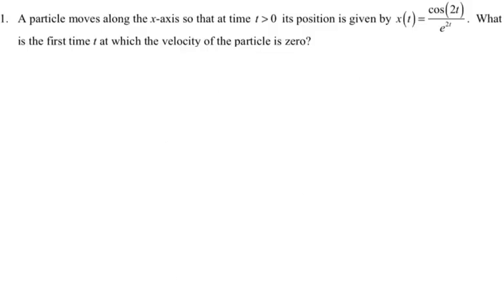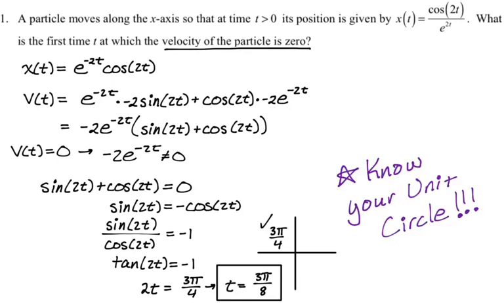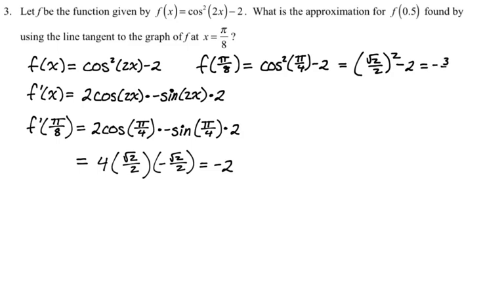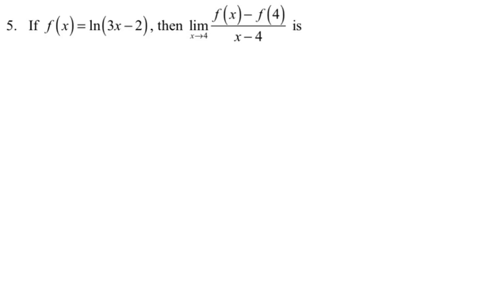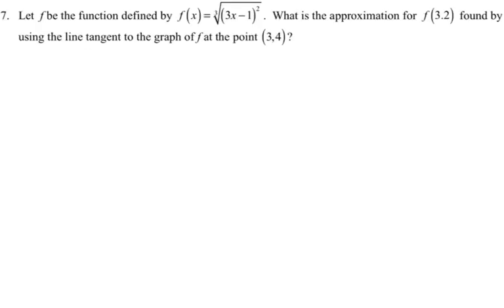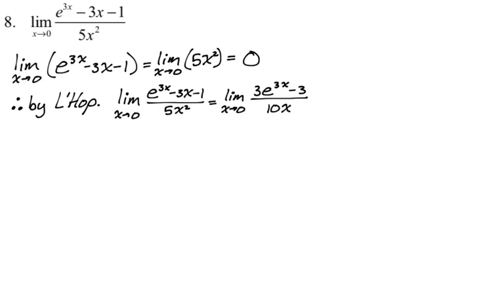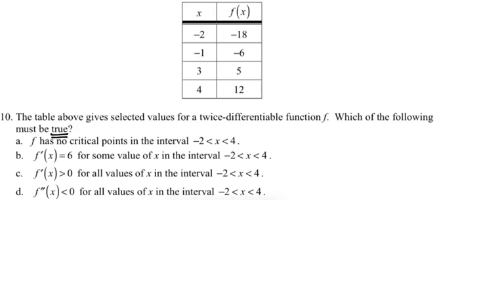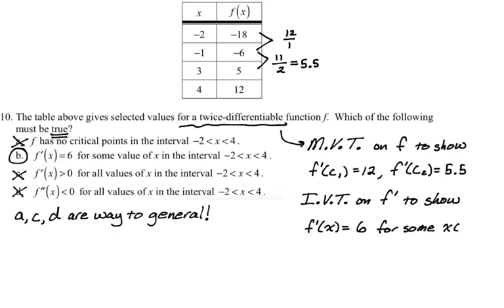AP Calc AB & BC Practice MC Review Problems #4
In this video I go over this set of review multiple choice problems

NOTE: The problems are not from actual AP exams but are all based on past AP exams!  There are no multiple choice options because those are really annoying to make...Any of these questions could show up on the AP Calculus AB or AP Calculus BC exam in May!  These are exactly the level of difficulty you need to be prepared for.

Topics:
1.  Finding, evaluating velocity
2.  2nd FTC (Second Fundamental Theorem of Calculus)
3.  Tangent line approximation
4.  Determining type of discontinuity (know your parent functions!)
5.  Definition of the derivative
6.  Complete the square then integrate
7.  Tangent line approximation
8.  Limits (L'Hopital's Rule)
9.  2nd FTC (Second Fundamental Theorem of Calculus)
10.  Working with a table of values (IVT, MVT, EVT, etc.)